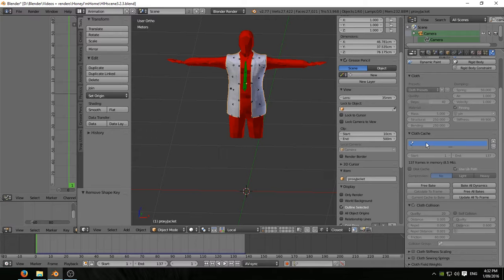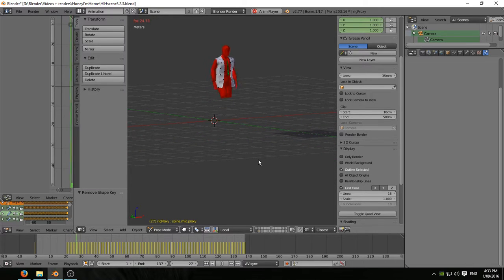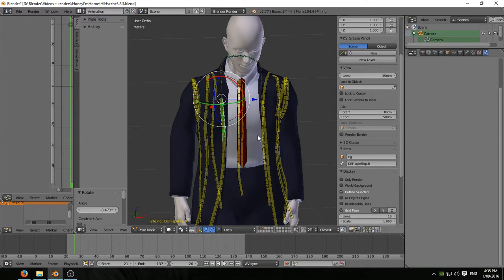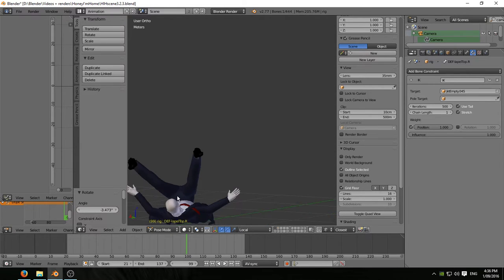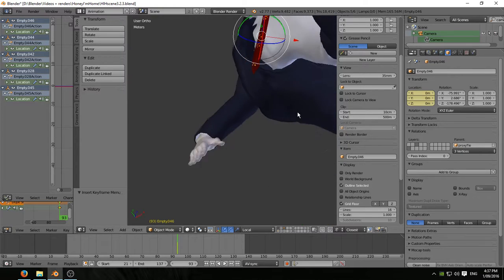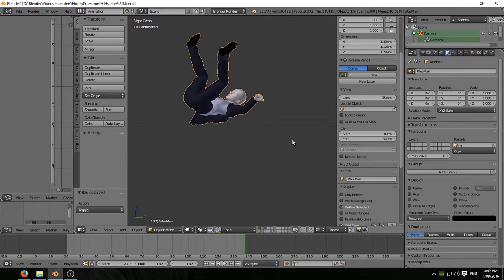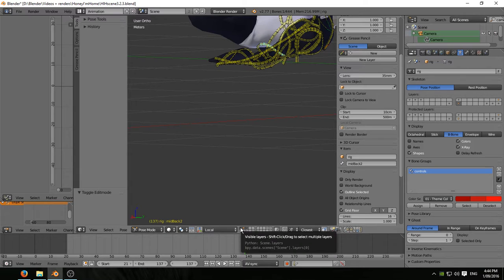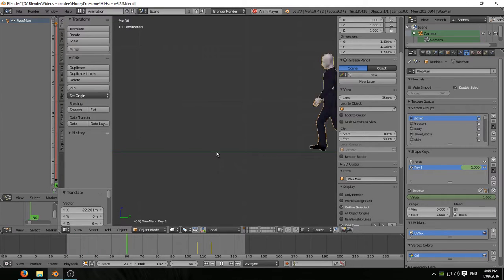Using BVH Files in Blender - 7. Cloth Sim (b) and corrections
Adjusting and keyframing IK target empties to correct for mesh collisions; shape key animation to correct for mesh deformations penetrating the floor.